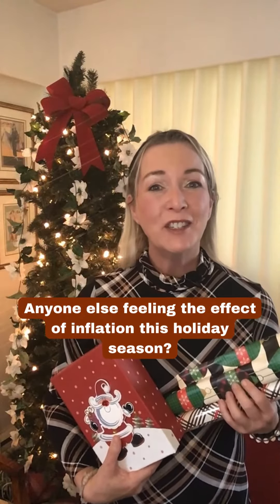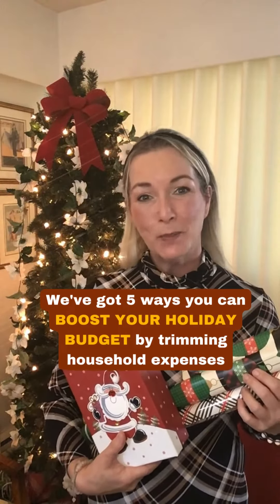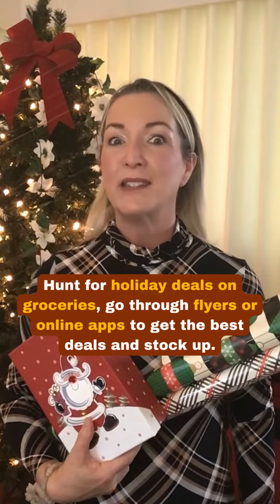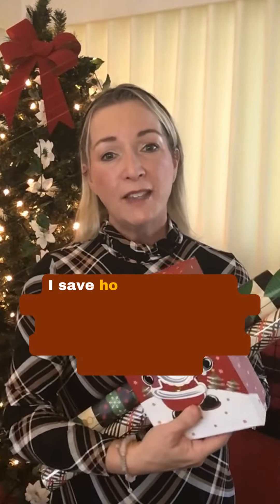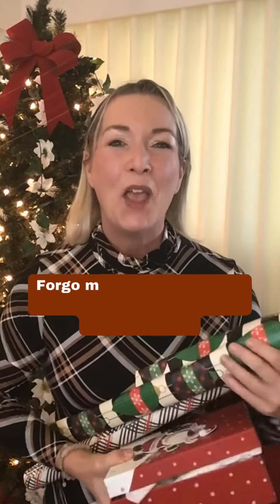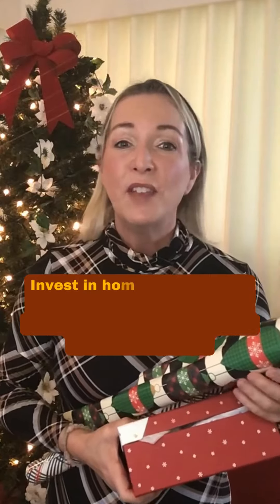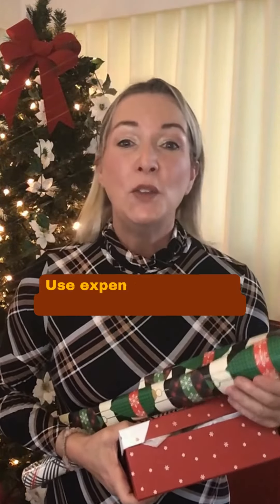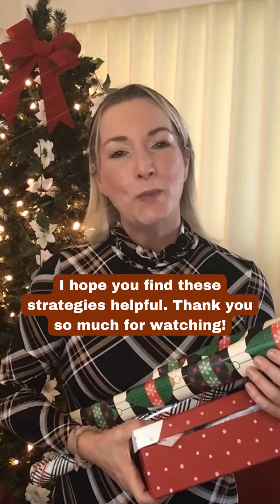5 Ways to Save Money During the Holiday Season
Feeling the sting of inflation this holiday season? 😩🎁